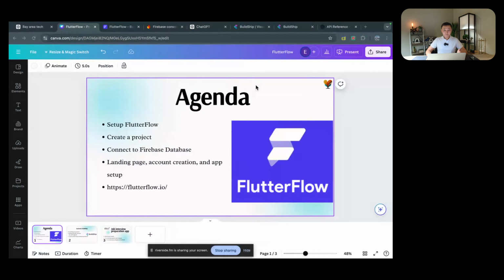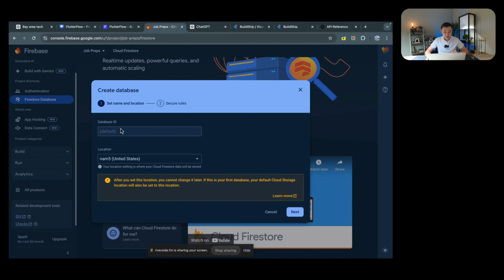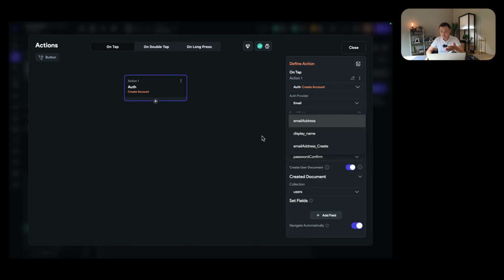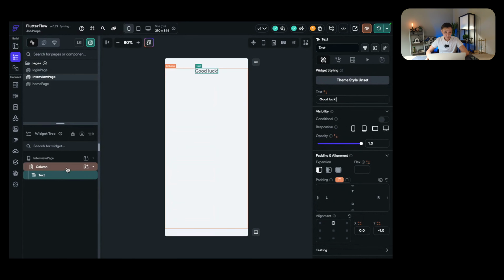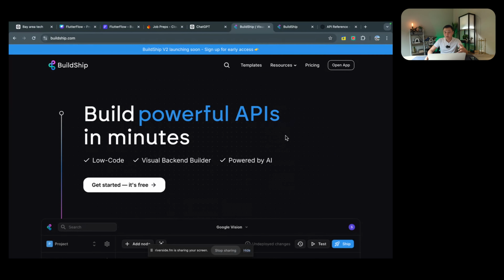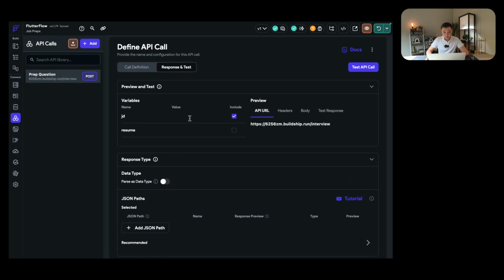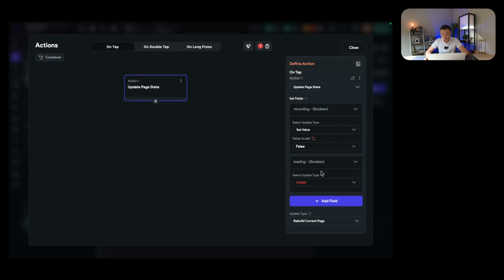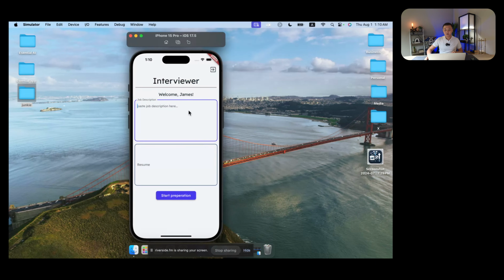I created fully functional app in 2 hours without writing single line of code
In the fast-evolving world of technology, the rise of no-code platforms has revolutionized app development, making it accessible to everyone, regardless of their technical background. Recently, I embarked on an exciting journey to create a fully functional app in just 2 hours, and remarkably, I did it without writing a single line of code.